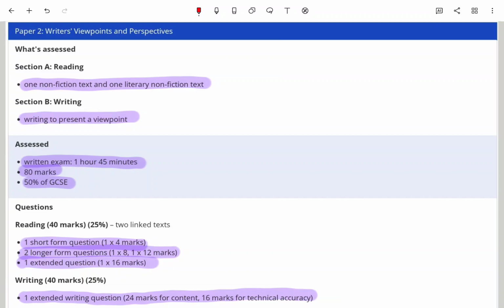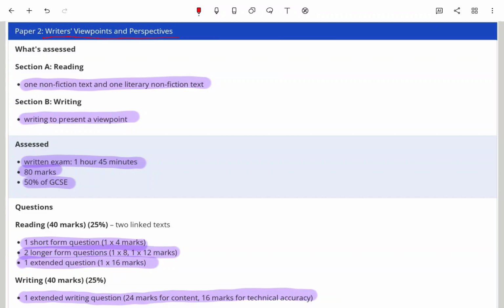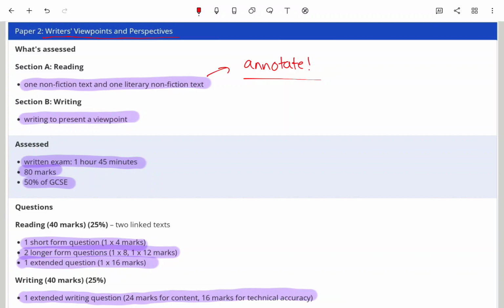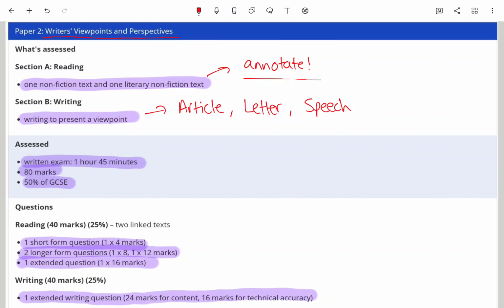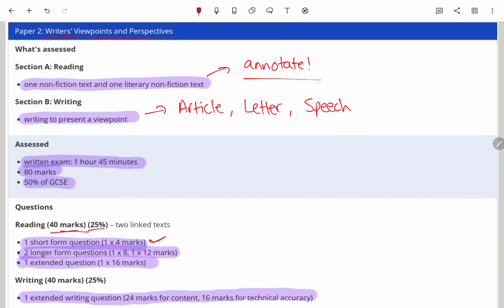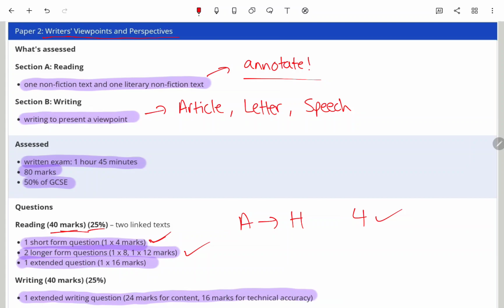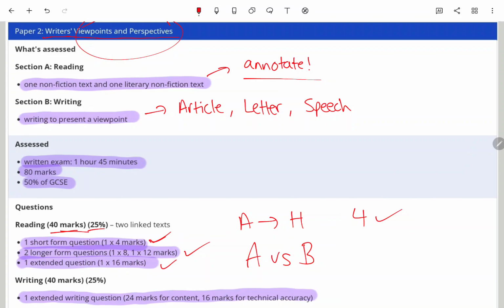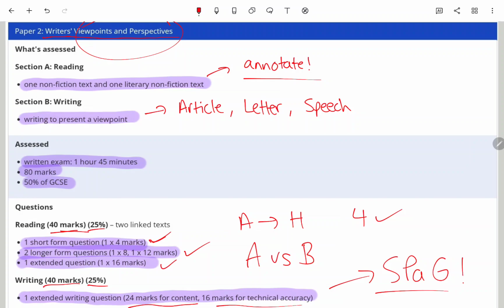GCSE English Language Paper 2 Overview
Here’s a GCSE English Language Paper 2 overview.

This video aims to give you all a breakdown of the exam paper with top tips and advice on how to do well in your GCSE English language paper two exams.

I cover the Section A Reading and the Section B Writing and give you my top tips and how to manage your time for this exam.

Many students find Paper 2 more challenging in comparison to Paper 1.  By the end of this video, you will have a better understanding and more confidence in your preparation for these exams in May 2024.

 Follow us on all social media platforms on Facebook, Twitter, Instagram and TikTok. Our handle is @EasyEducationLondon follow us for more.

For online tuition contact our company email and a member of our team will be in contact with you to talk about our online classes.